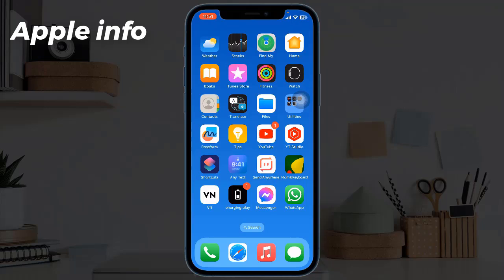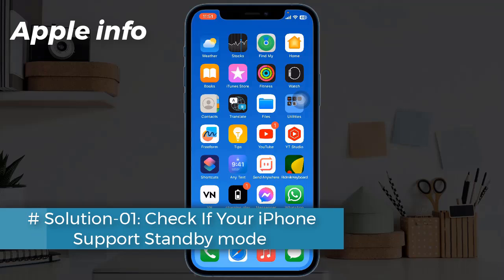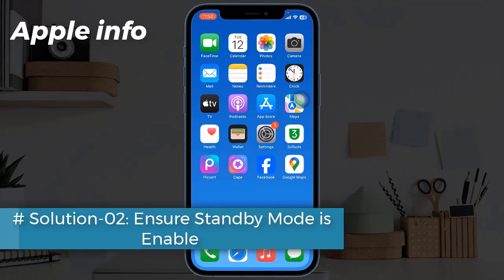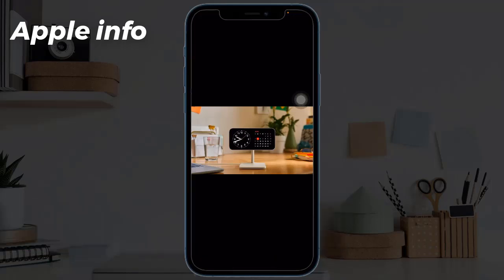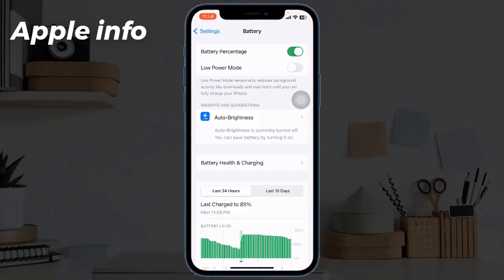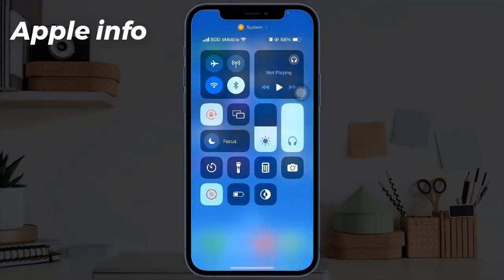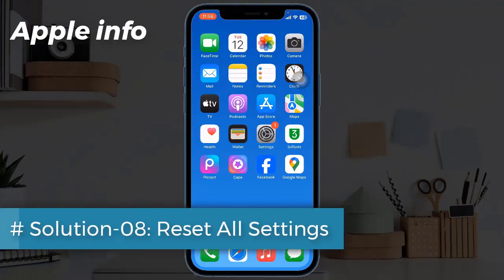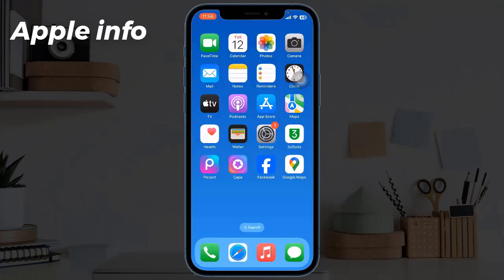Standby Mode Not Working After iOS 17.4 Update [ FIXED ] Apple info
Fix Standby Mode NOT Working on iPhone iOS 17
Fixed: Standby Mode Not Working iOS 17!
Standby Mode Not Working iOS 17 (FIXED)

[FIXED!] iOS 17 StandBy Mode Not Working - How To Turn On StandBy Mode on iOS 17
How to FIX StandBy Mode Not Working on iPhone (iOS 17)
StandBy Mode in iOS 17! Turn Your iPhone Into a SMART Display!
How To Fix StandBy Not Working After iOS 17 Update !! iOS 17 Stand By Not Working On